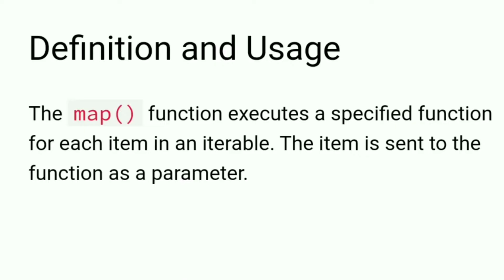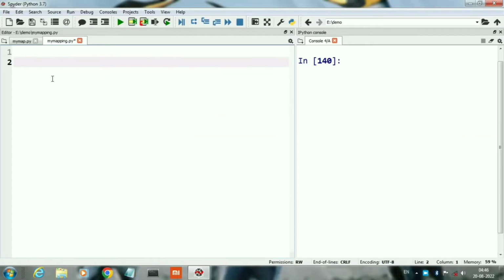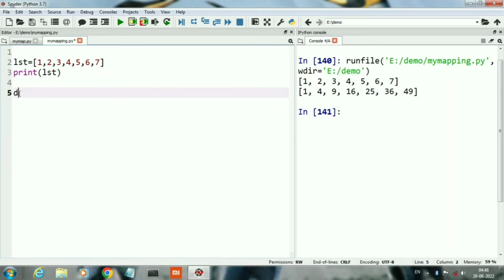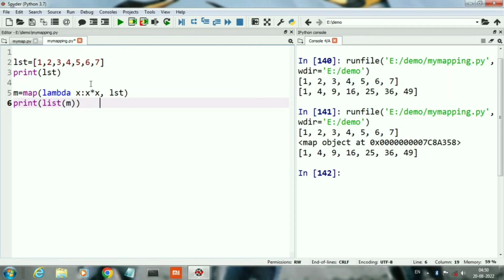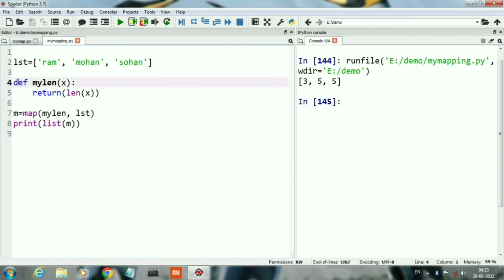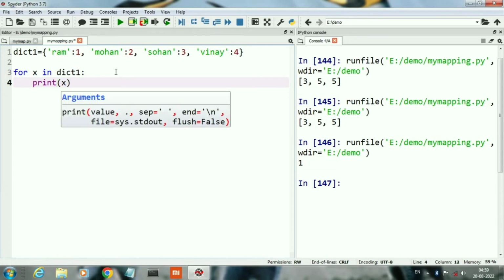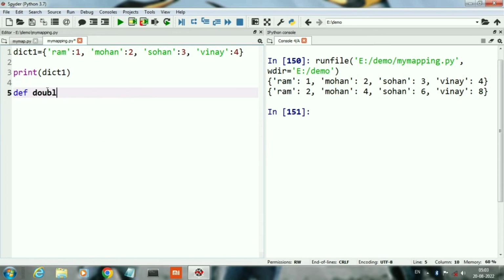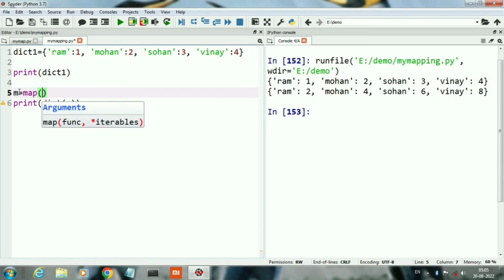Map Function in Python with Example | Python Tutorials for Beginners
*Title:-
Map Function in Python with Lambda Function.